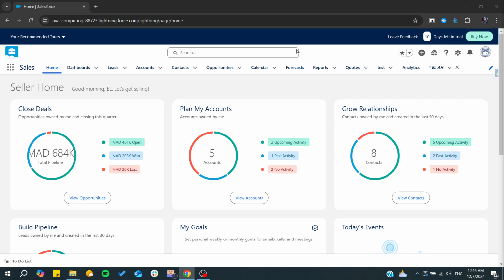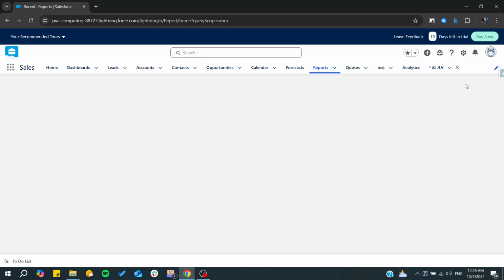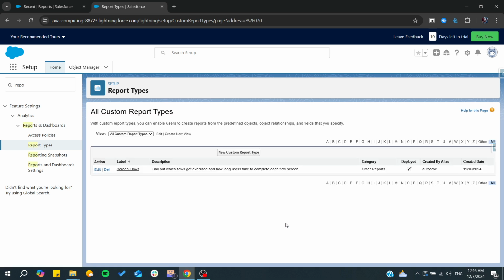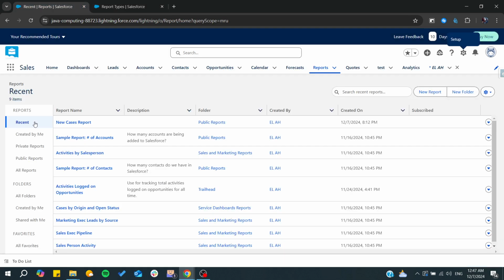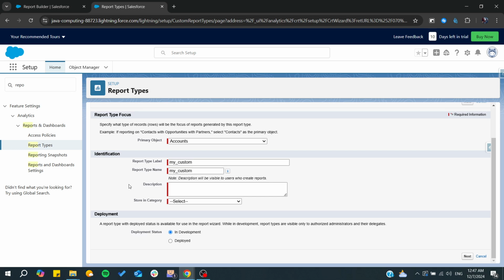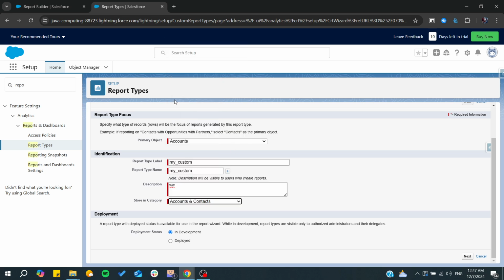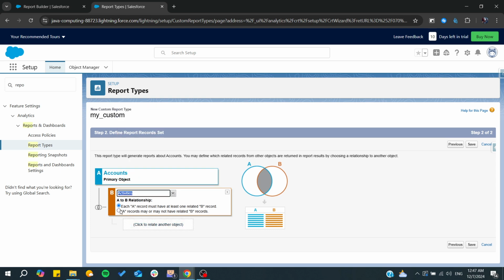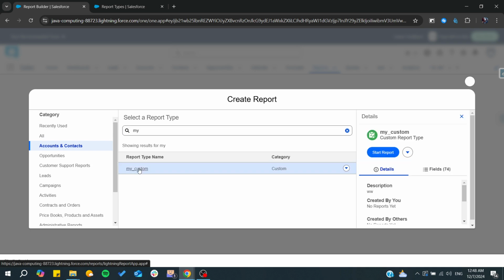How To Create Custom Report Type In Salesforce Tutorial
Today we talk about create custom report type in salesforce,salesforce reports,custom report types,custom report type